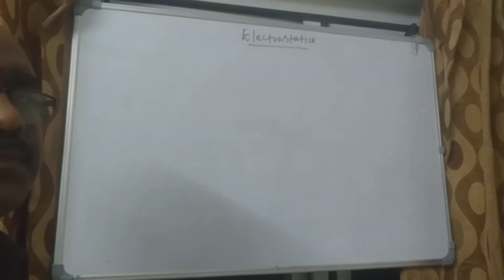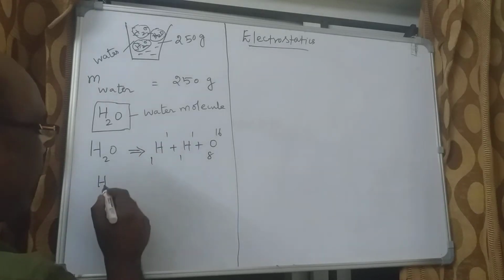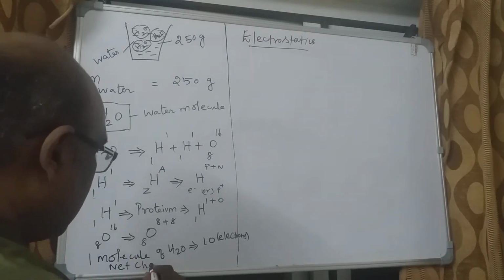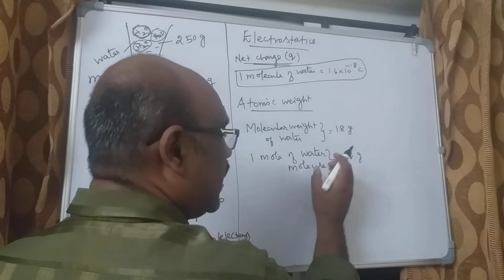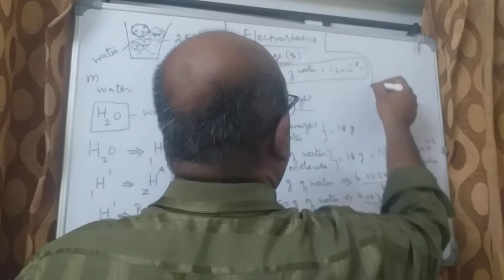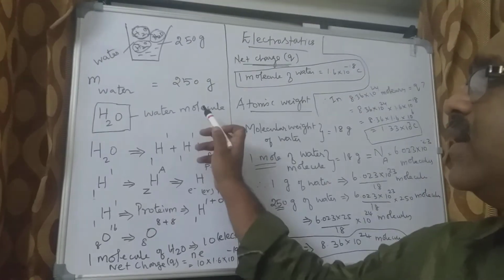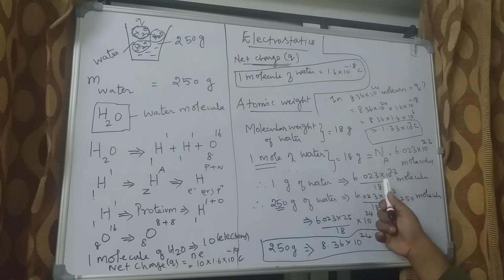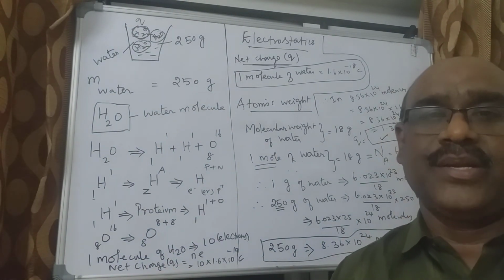CHARGES IN 250g OF WATER ELECTROSTATICS GRADE 12..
This video gives you a better idea about the charges present in 250 g of water in a cup.

WATCH
LEARN
SUPPORT